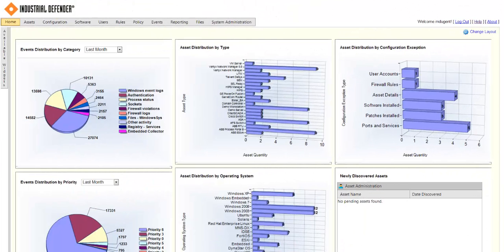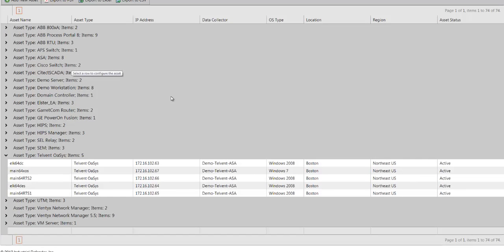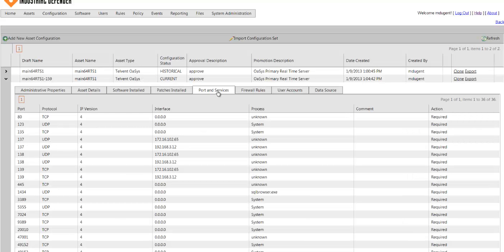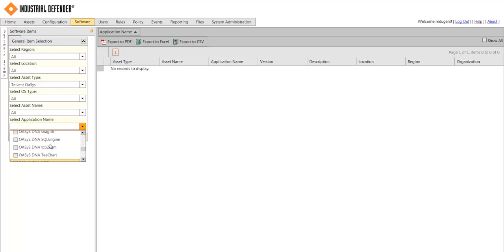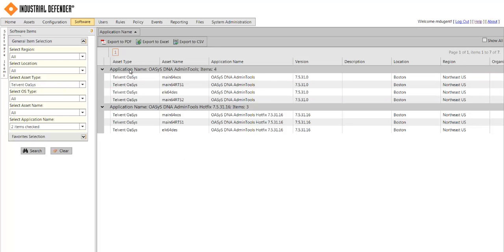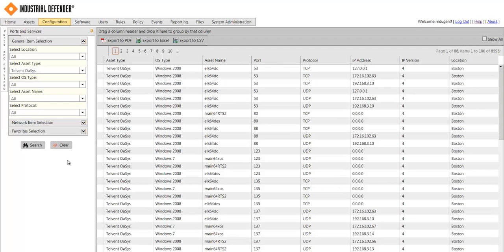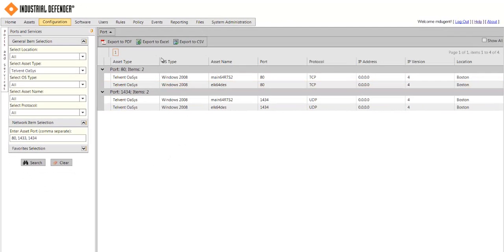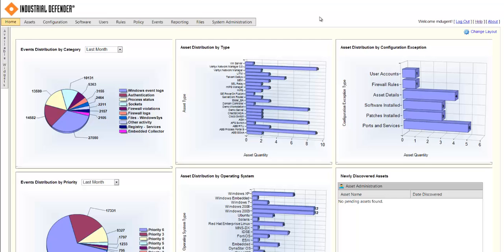ASM for OASyS - (Schneider Electric / Telvent)